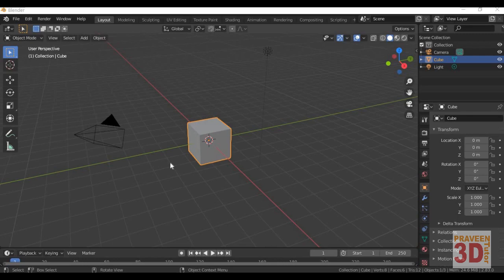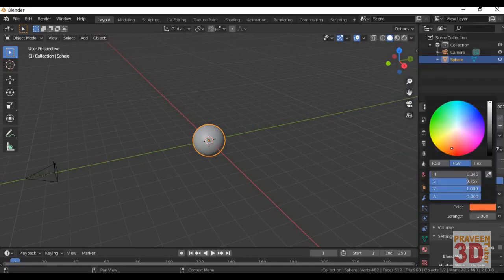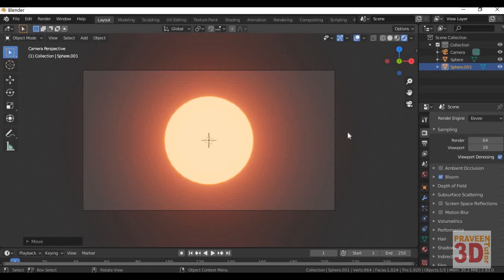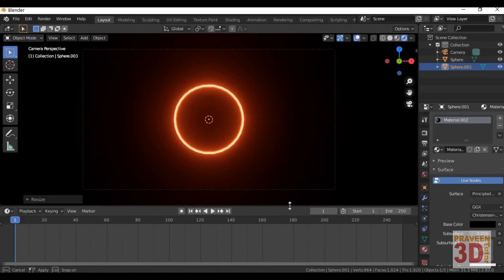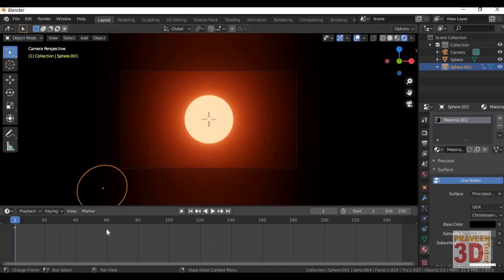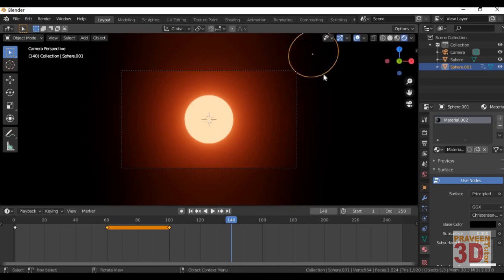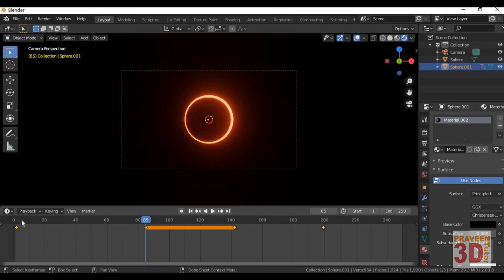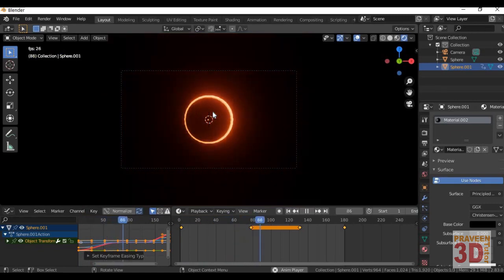solar animation in evee blender 2 8 praveen 3D tutor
I hope you enjoyed this video and you learned something new from this video and if you like it give it a like or if you dislike it dislike it and subscribe to get more update weekly
Bye

About: 1omegaknight On my you tube channel you will learn how to make 3D modeling in blender ,Linux tutorials,drawing ,photo edition, and tech related video

acer laptop
logictech keyboard and mouse
segate external hard disk